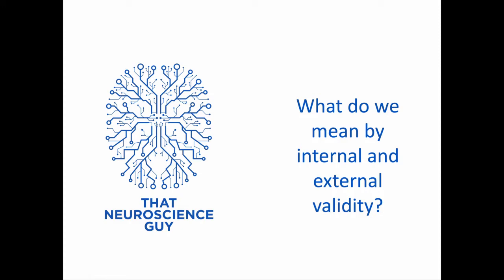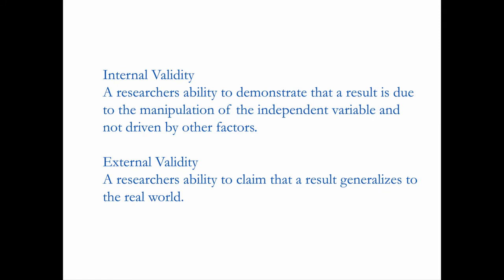Internal and External Validity